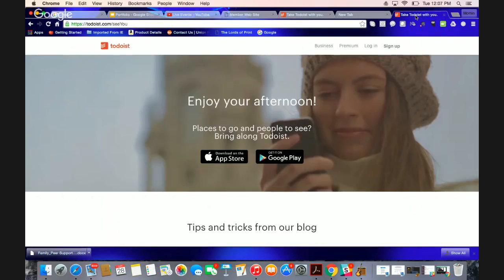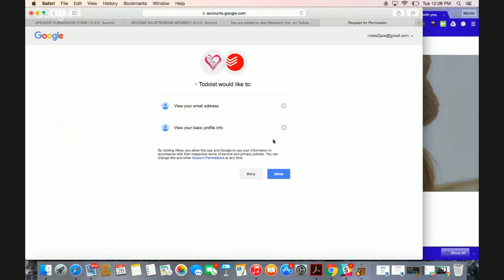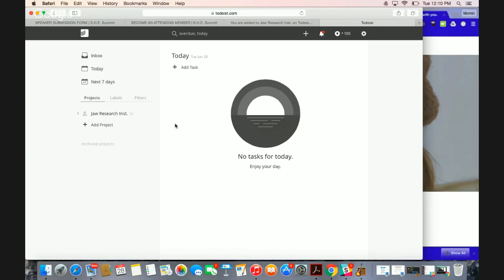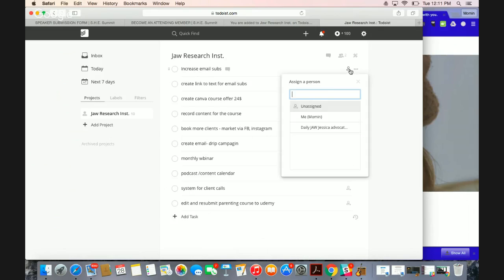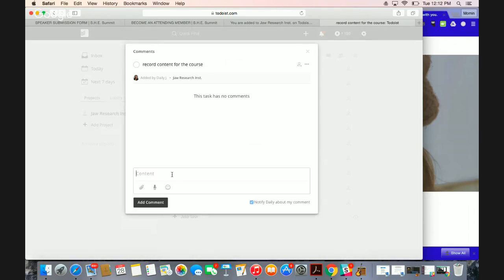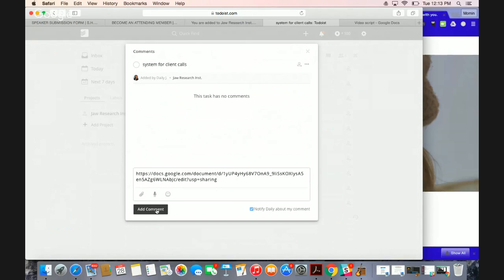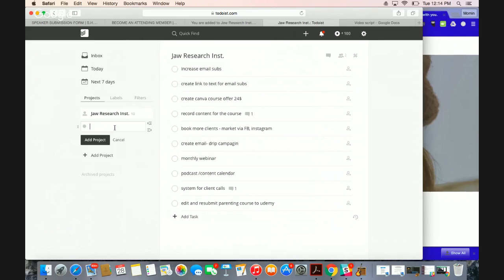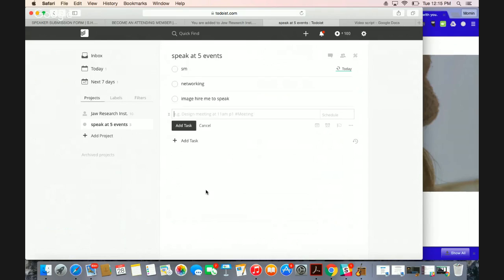How to use to do list 3